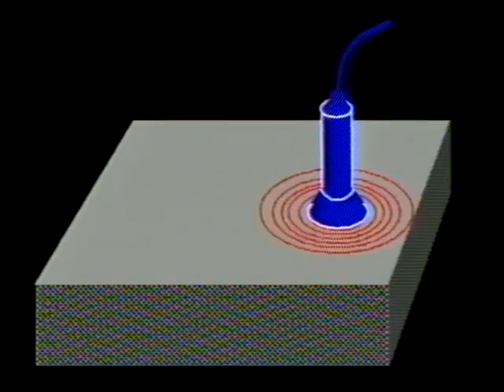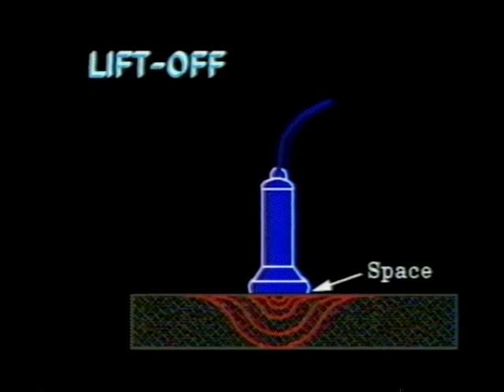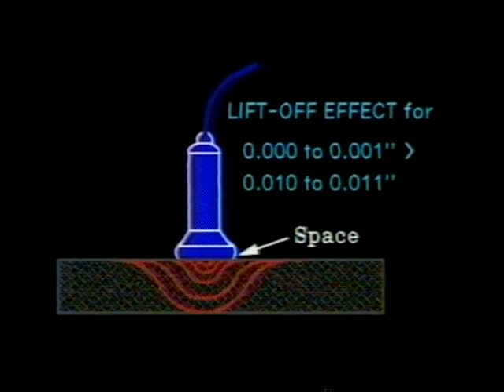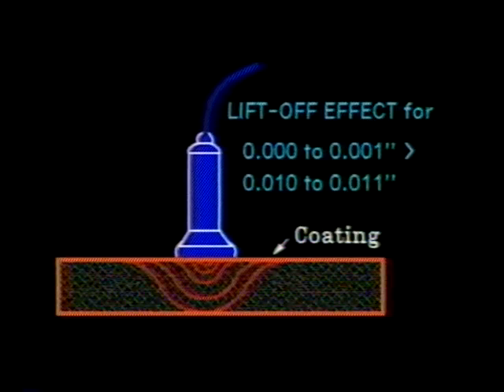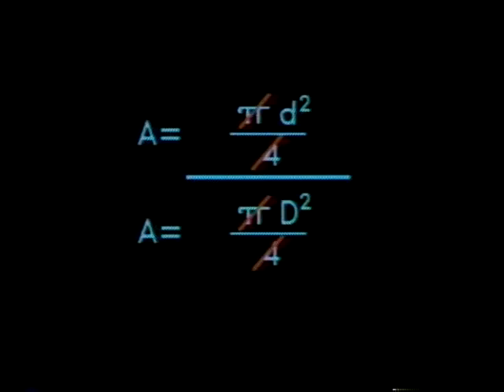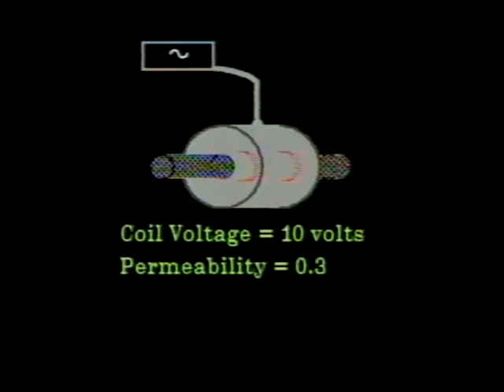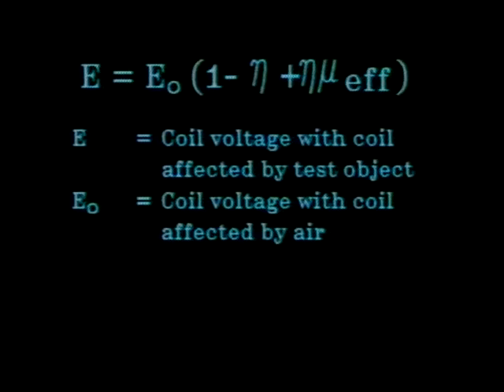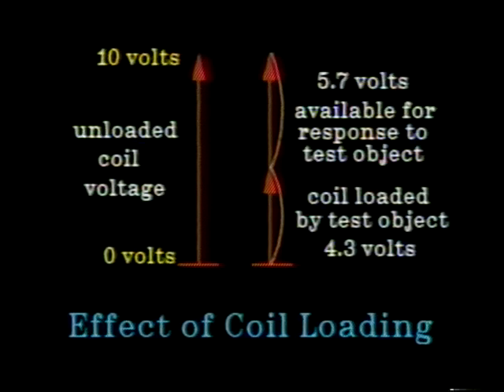Zetec Video: Eddy Current Testing- Test Coil Coupling and Loading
This video, courtesy of Zetec, Inc., discusses test coil coupling, such as edge effect, end effect, lift-off, and also discusses how to calculate loaded coil voltage.  Be sure to check out eddycurrent.com for all things related to eddy current testing!